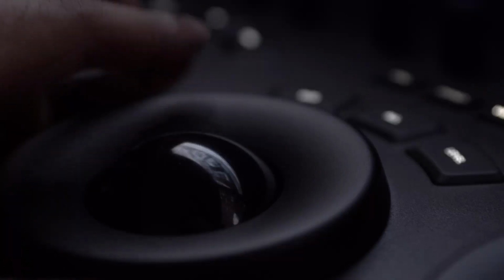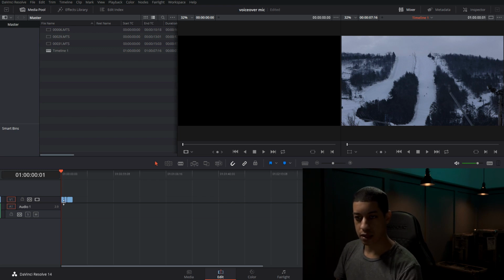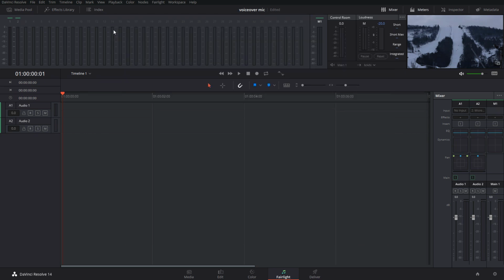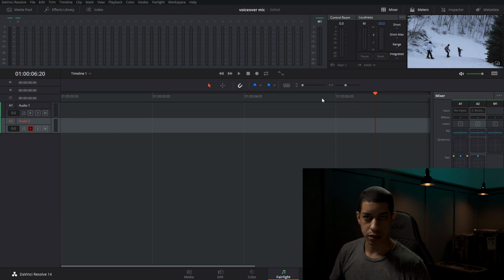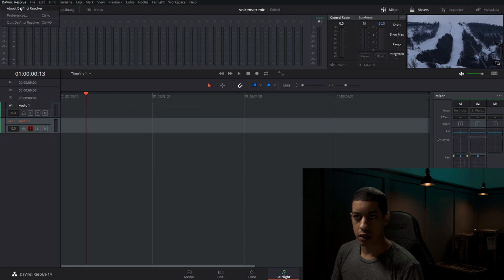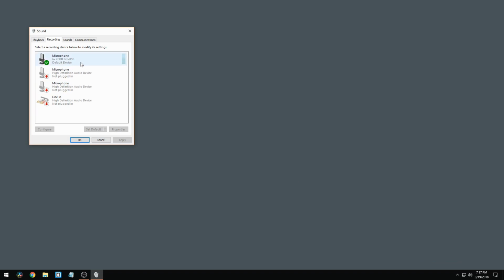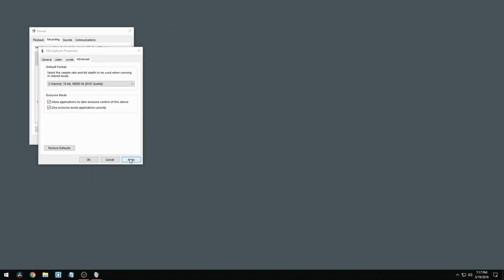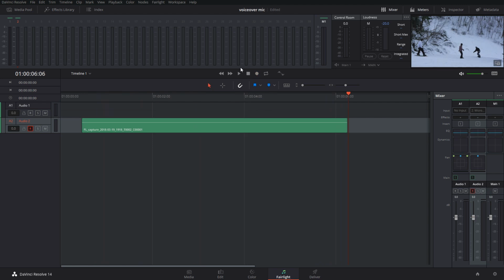Fix microphone not recording in DaVinci Resolve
Quick guide showing how to fix davinci not recording a mic input on the fairlight tab.